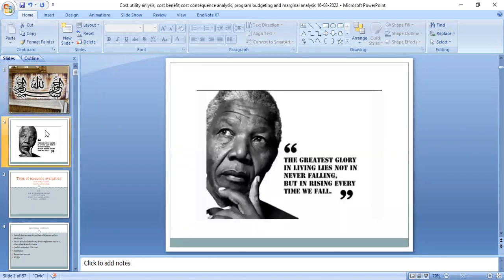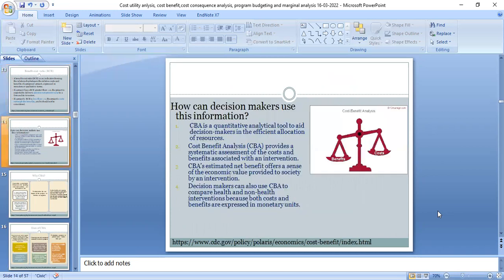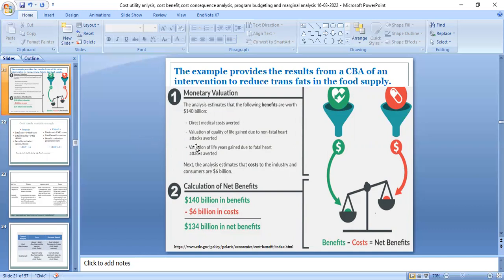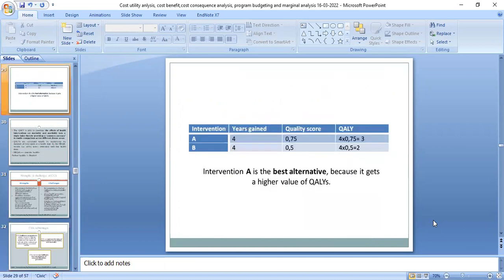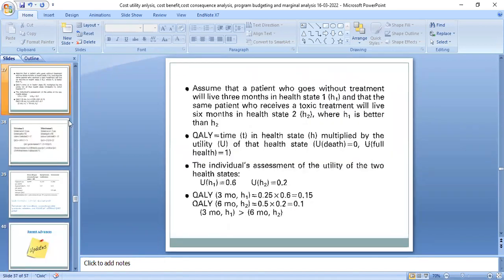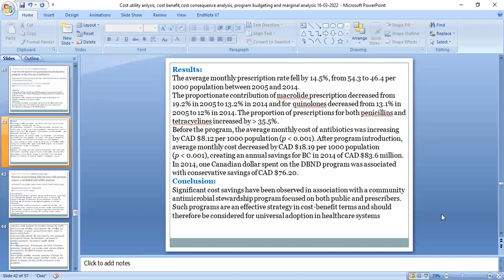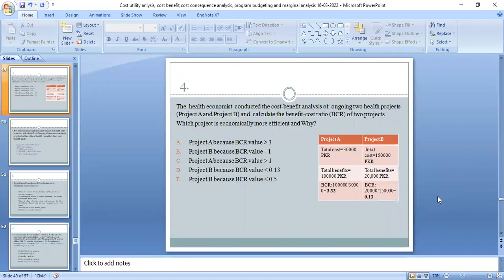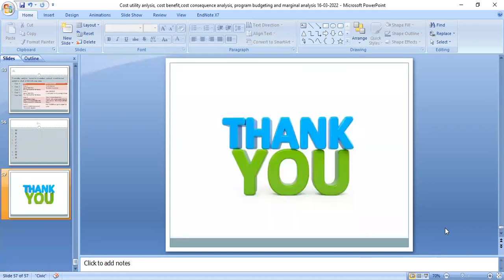Types of economic evaluation ( Cost utility analysis, Cost benefit analysis)